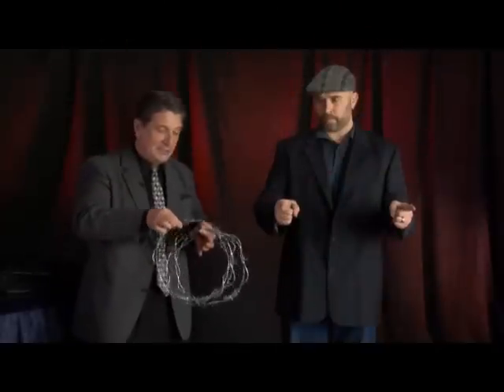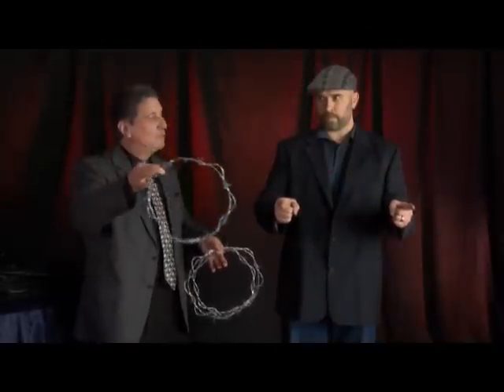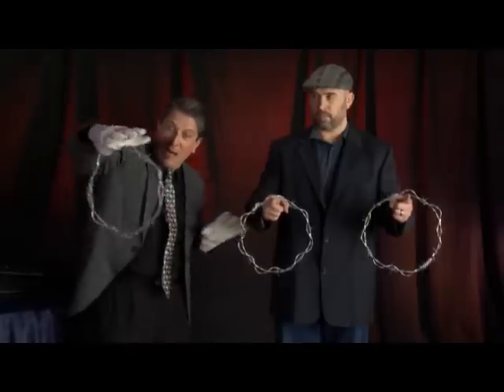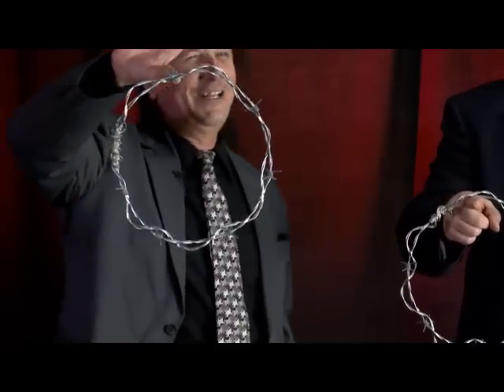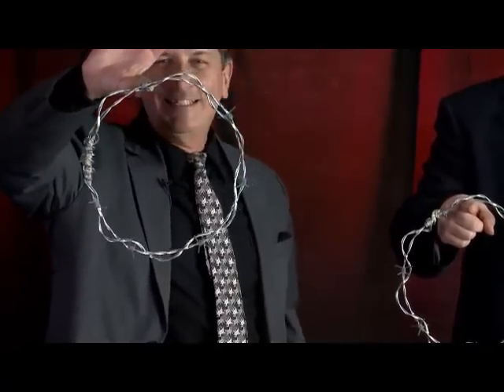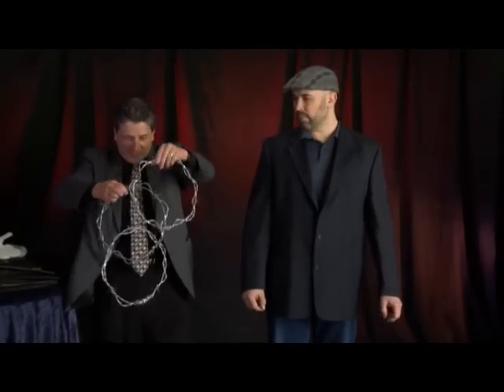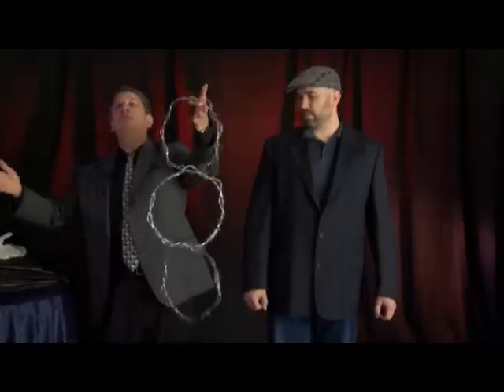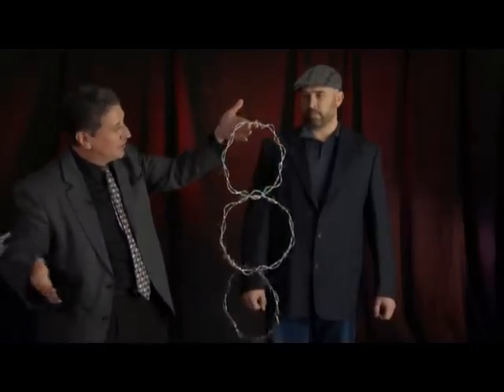Quadro Vicious Circle Linking Rings by Murphys Magic Supplies